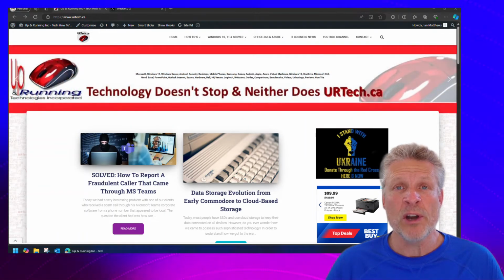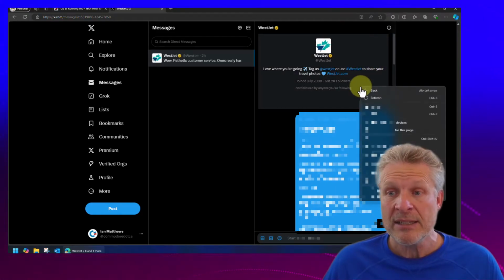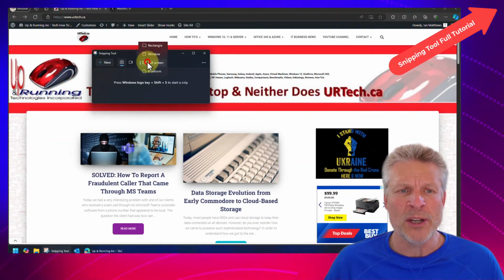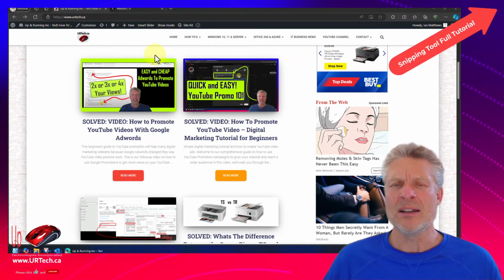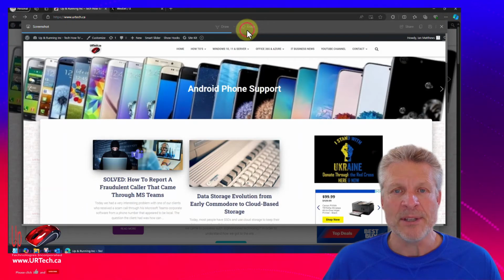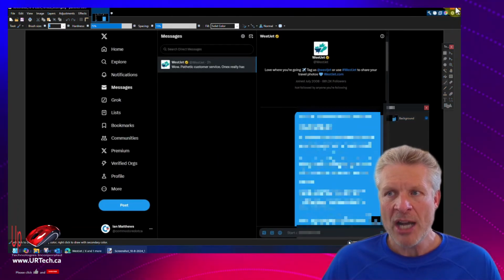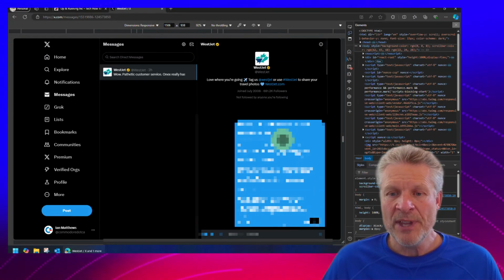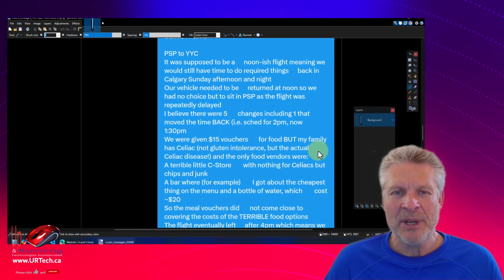Mastering Screenshots: Snipping Tool, Scrolling Webpages & Element Capture For Free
How to Take Screenshots: Snipping Tool Tips, Scrolling Web page Captures,and Element Node Frames, all for free.  You don't need Snagit, Greenshot, Jing or any other special utility programs.

Taking screenshots is an essential skill, whether you're trying to capture a moment on your screen, save important information, or create tutorials. In this video, we'll walk you through three effective methods to take screenshots on your computer, focusing on different scenarios where each method shines. By the end of this video, you'll be equipped with the knowledge to capture any part of your screen, even if it requires scrolling or capturing a specific element on a webpage.

1:34 Snipping Tool Tips and Tricks

The Snipping Tool is a built-in Windows utility that offers versatile screenshot options. It's perfect for capturing specific parts of your screen without needing to download any additional software. We'll show you how to access the Snipping Tool quickly and efficiently, whether you're using Windows 10 or 11.

First, we'll demonstrate the basic functionalities of the Snipping Tool, such as capturing free-form, rectangular, window, and full-screen snips. These options allow you to select exactly what you want to capture, whether it's a small portion of your screen or the entire display.

Next, we'll dive into some advanced tips and tricks. You'll learn how to set a delay timer, enabling you to capture drop-down menus or tooltips that only appear when you hover over an item. We’ll also show you how to use the built-in annotation tools to mark up your screenshot with highlights, text, and more, making it easier to communicate your point.

Additionally, we'll explore how to save your screenshots, screen grabs, and snips in various formats and share them directly from the Snipping Tool. Whether you're preparing a presentation, creating a tutorial, or just sharing a funny meme, the Snipping Tool has you covered.

3:11 How To Take Scrolling Screenshots on a Webpage

Capturing a full webpage can be a challenge, especially when the content is longer than your screen. That's where scrolling screenshots come in handy. In this section, we'll teach you how to take a scrolling screenshot of an entire webpage using third-party tools that seamlessly integrate with your browser.

We'll start by introducing a popular browser extension that simplifies the process. With just a few clicks, you can capture the entire page, even if it requires scrolling. This is incredibly useful for saving long articles, tutorials, or any web content that doesn't fit on a single screen.

You’ll see a step-by-step tutorial on how to install the extension, activate it, and customize the screenshot to your liking. We'll also cover how to save and export your scrolling screenshots in different formats, so they're ready to use in any project.

Furthermore, we’ll discuss alternative methods for those who prefer not to use browser extensions. Some modern browsers now come with built-in features that allow for scrolling screenshots, and we'll show you how to access and use these features effectively.

4:06 How To Take a Scrolling Screenshot of an Element Node Frame on a Webpage

Sometimes, you need to capture more than just a visible web page—like a specific element or node within a webpage that requires scrolling. This could be a lengthy comment thread, a product list, or a detailed chart that extends beyond your screen. Capturing these elements can be tricky, but we've got you covered.

In this section, we'll demonstrate how to take a scrolling screenshot of a specific element or node within a webpage. We'll use developer tools to isolate the element you want to capture, ensuring that only the relevant content is included in your screenshot.

We'll guide you through the process of identifying the element within the webpage's HTML structure, then show you how to use third-party tools or browser extensions to capture the entire node. This method is perfect for web developers, designers, and anyone needing precise screenshots of web elements.

By the end of this video, you'll have mastered three powerful screenshot techniques, ensuring you're prepared for any situation. Whether you're capturing simple snips, entire webpages, or specific elements within a webpage, you'll be able to do it all with ease.

0:00 Introduction
1:34 Snipping Tools Tips and Tricks
3:11 How To Take Scrolling Screenshot on a Webpage
4:06 How To Take a Scrolling Screen Shot of an Element Node Frame on a Webpage
6:48 Outro